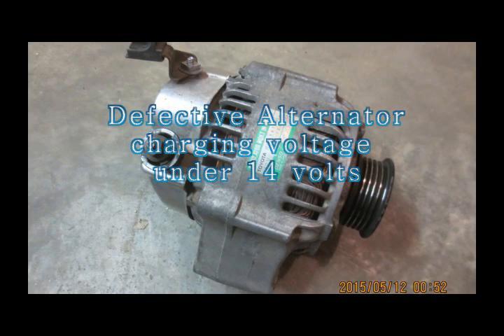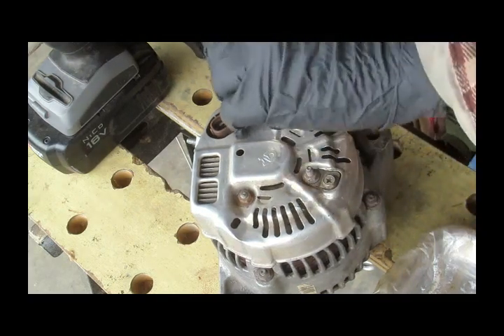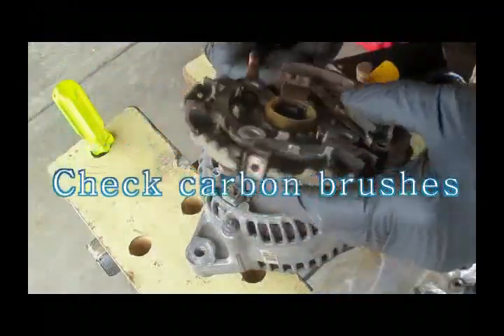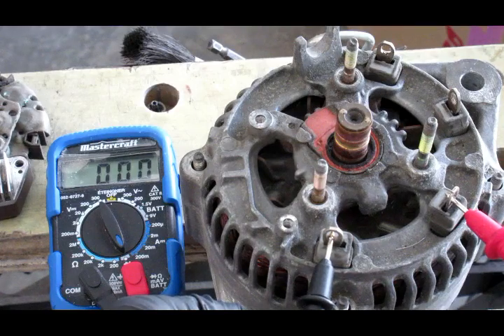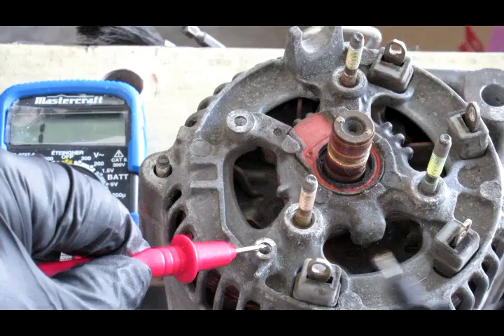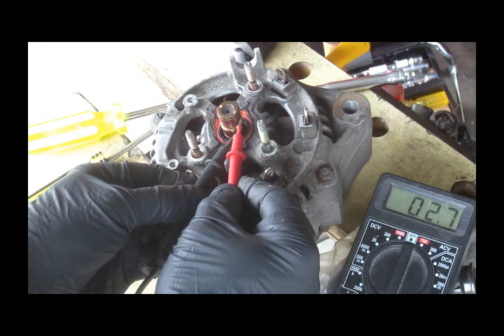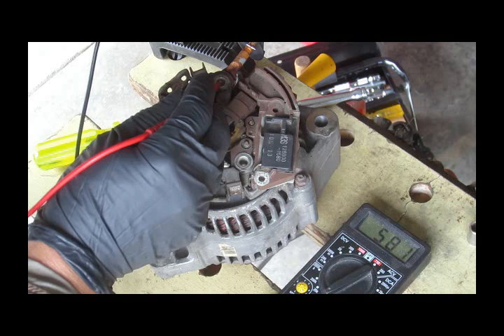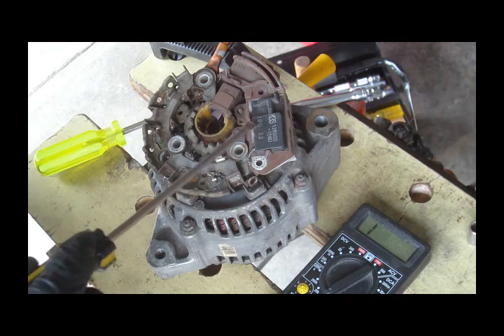How to replace, diagnose and repair Toyota Alternator - Disassemble and Reassemble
This alternator is from a 1998 Rav4 Toyota